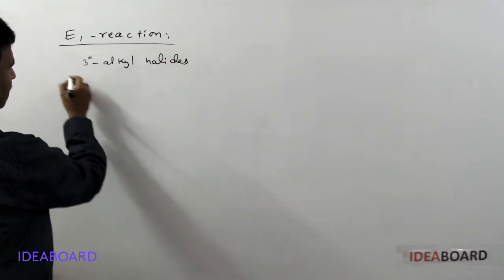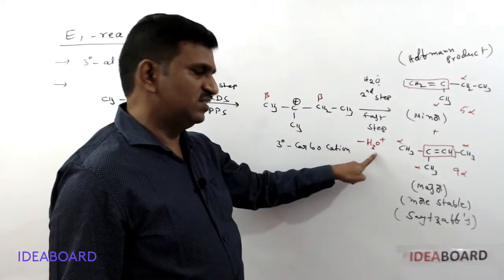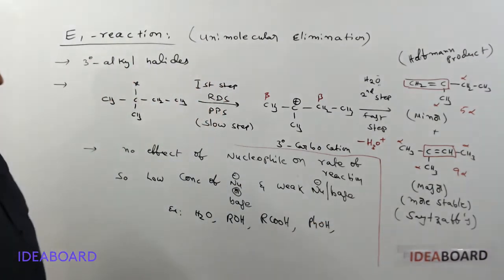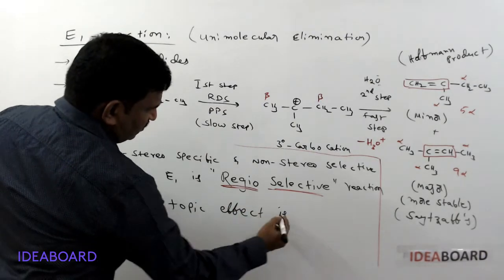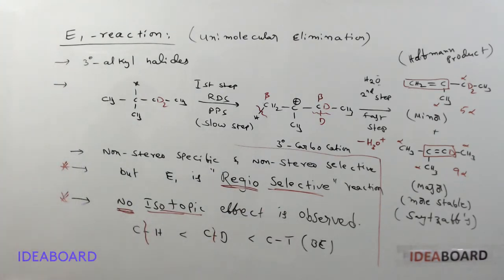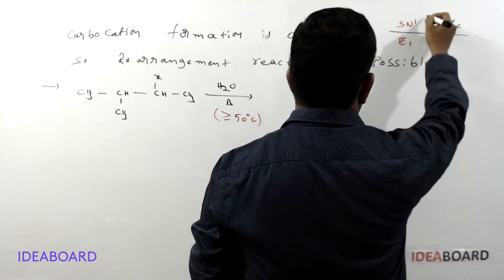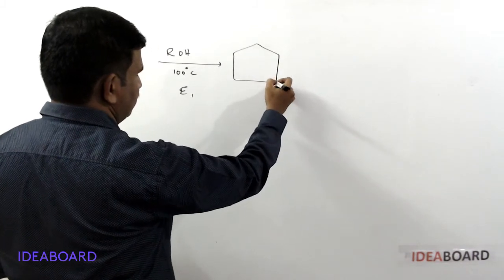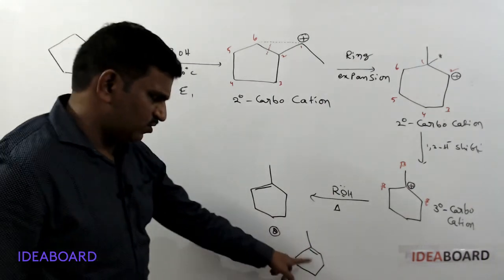DAY 29: E1 REACTION PART-2